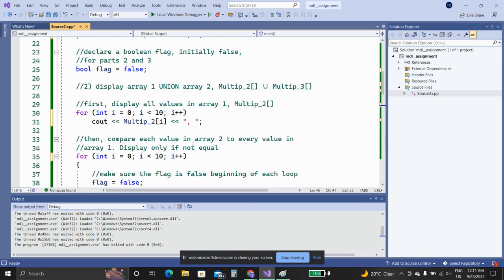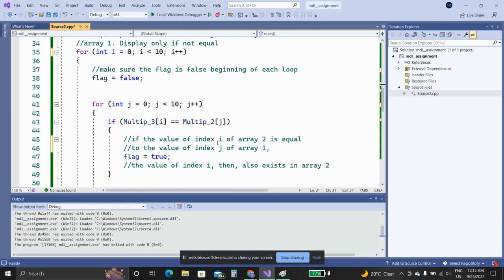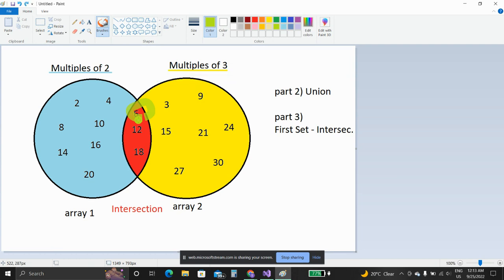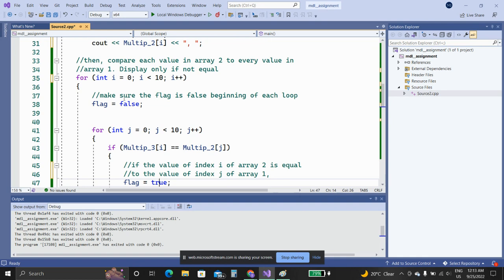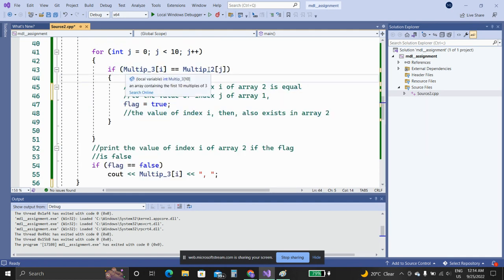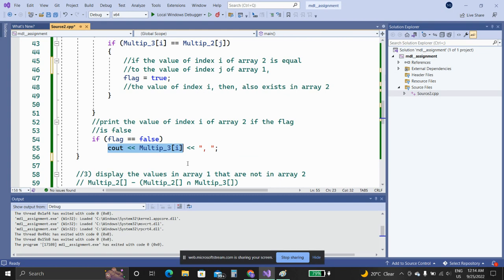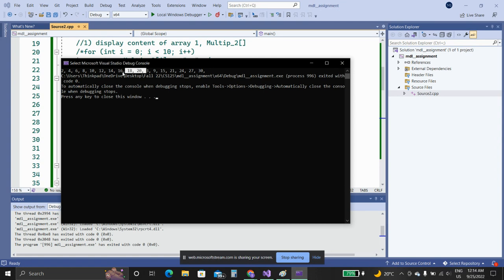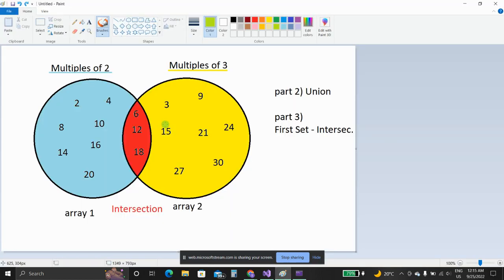mdl 6 assignmet 2